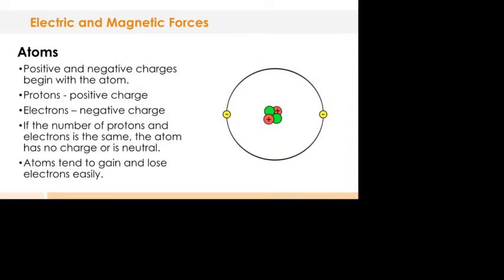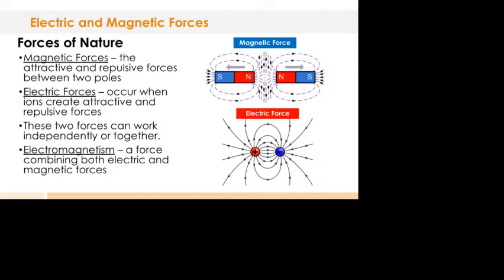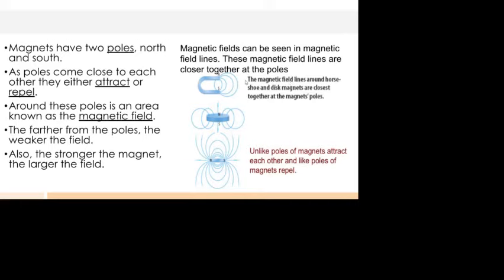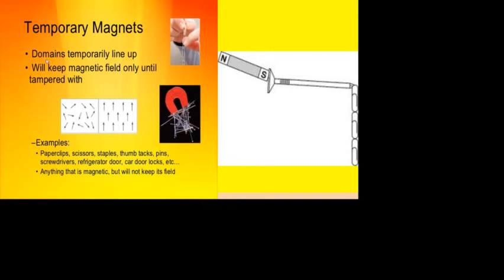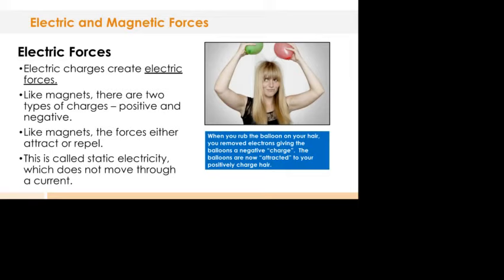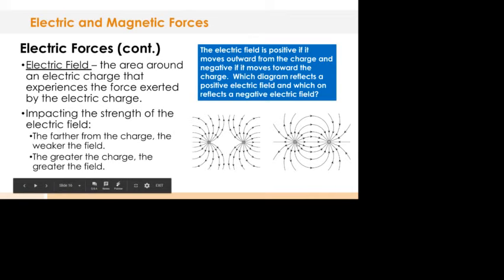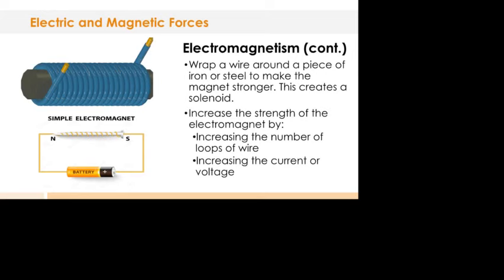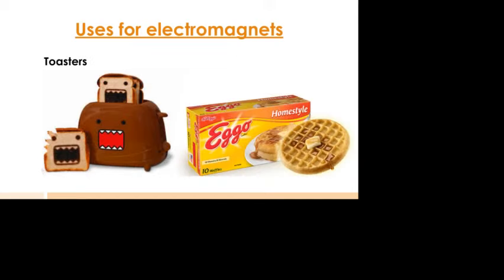Electric and Magnetic Forces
Have your notes by Tuesday, 2/13/18